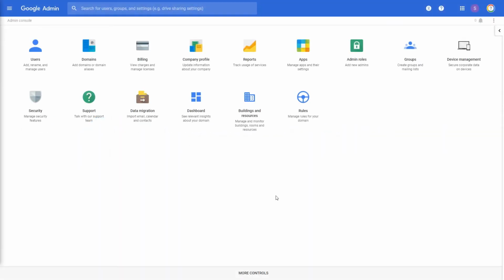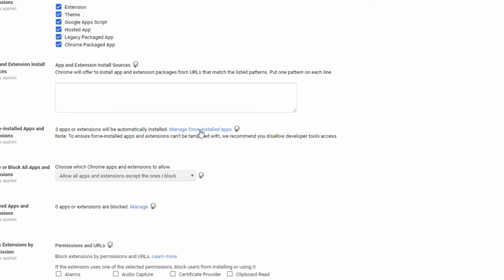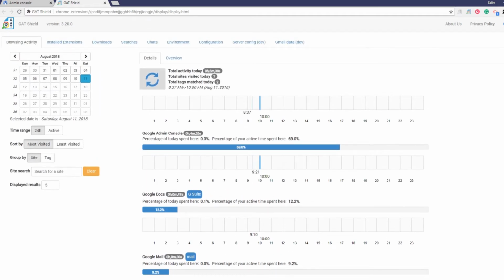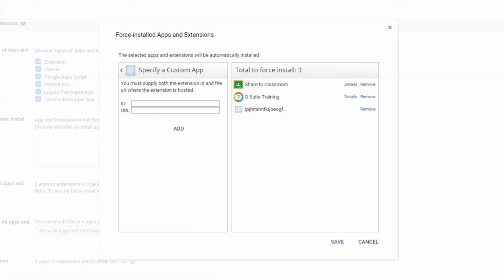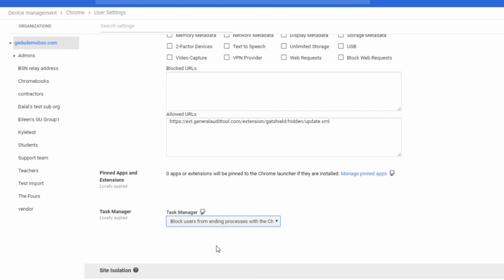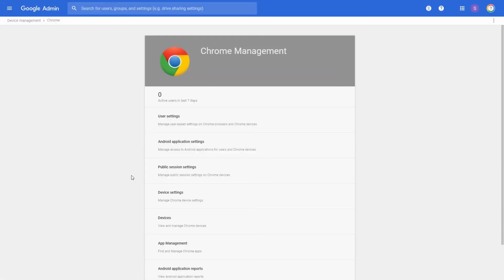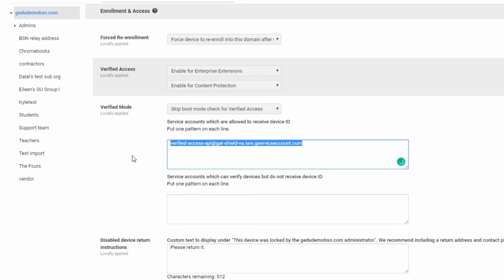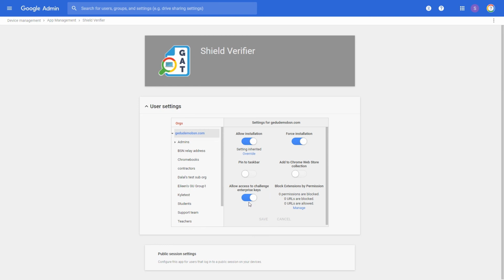**Outdated : Check Description** How to Install and Configure GAT Shield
How to deploy and Configure GAT Shield on Your Domain